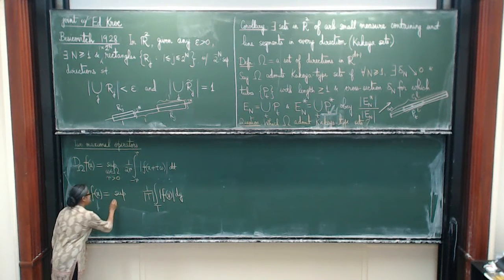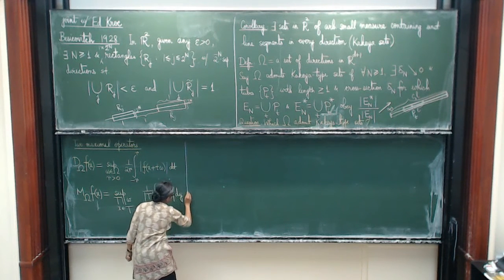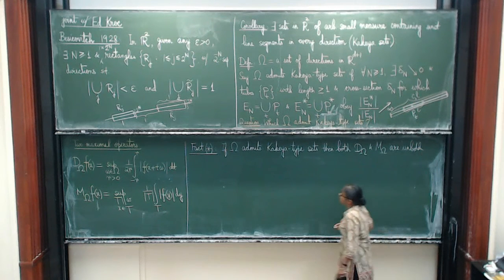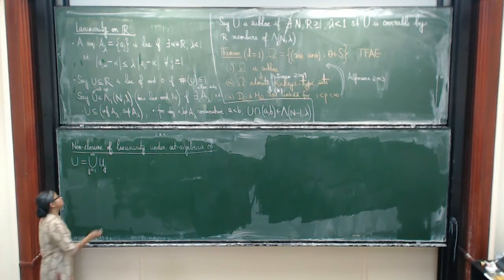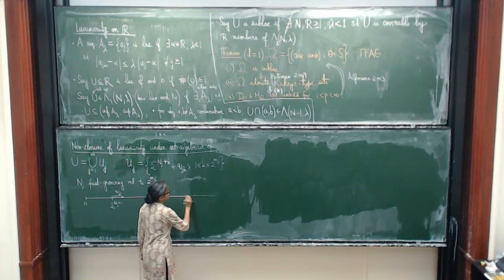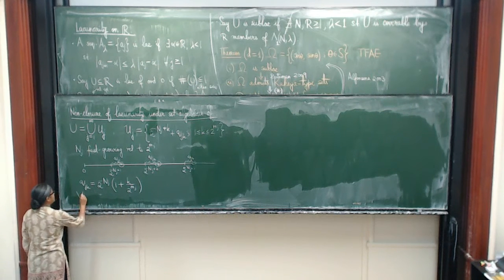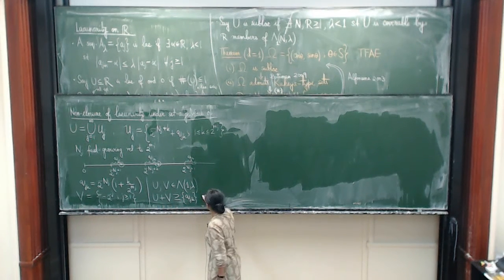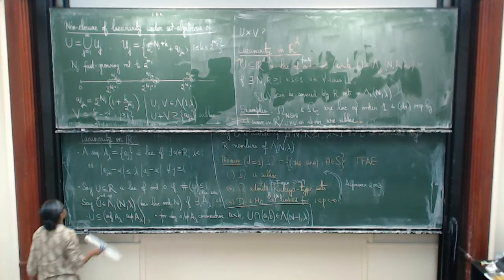Malabika Pramanik: Lacunarity, Kakeya type sets and directional maximal operators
Trimester Program Harmonic Analysis and Partial Differential Equations. 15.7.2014